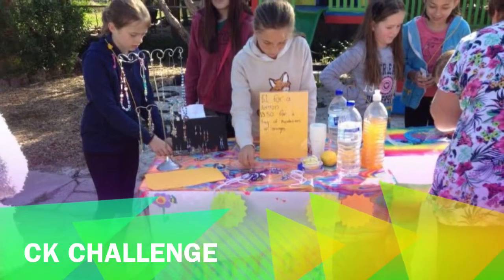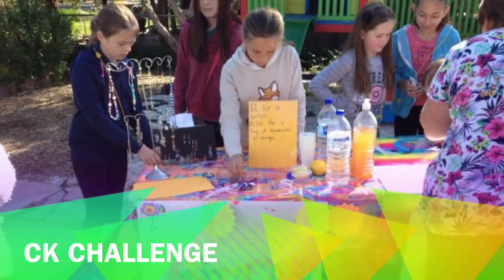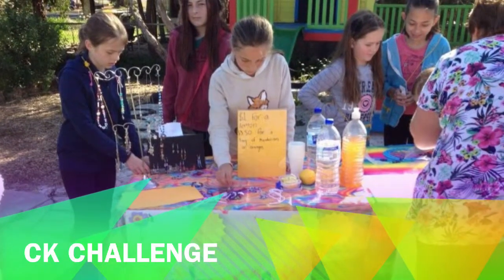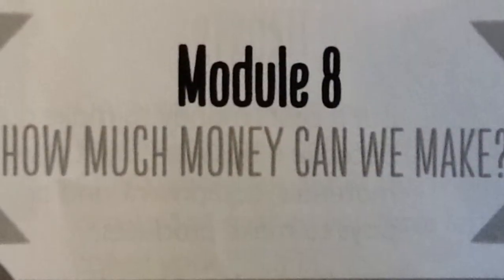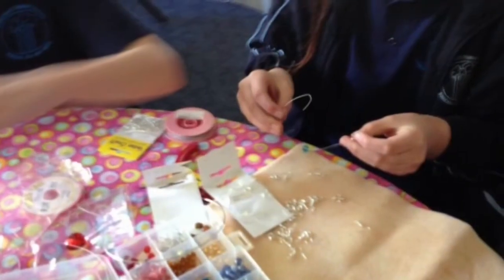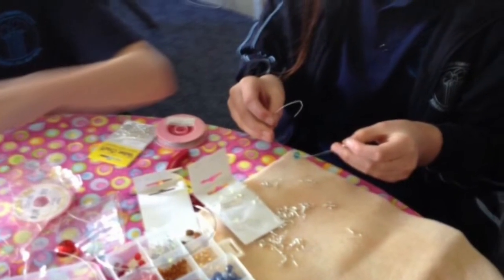CK Challenge Tips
Jaynee's tips on how to get the most out of participating in the CK Challenge.